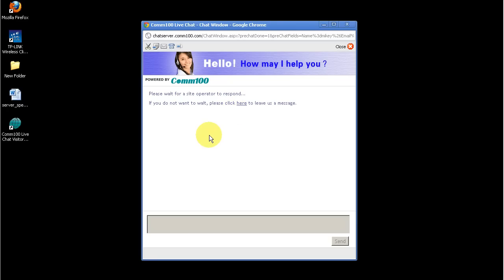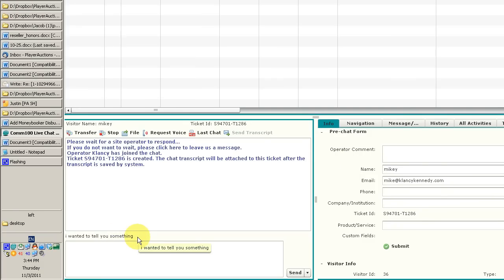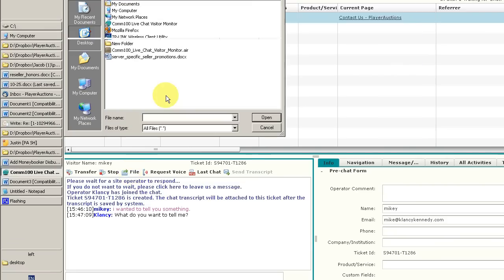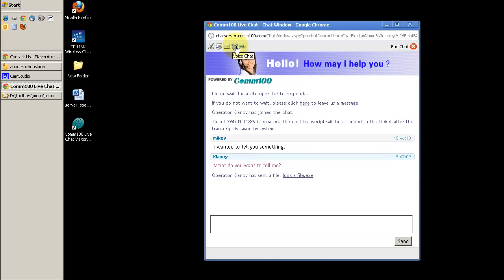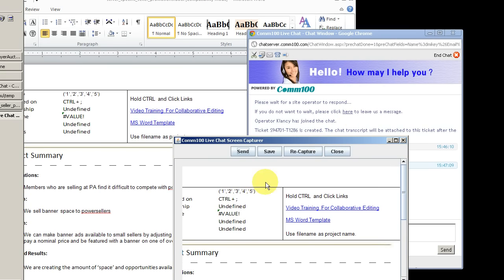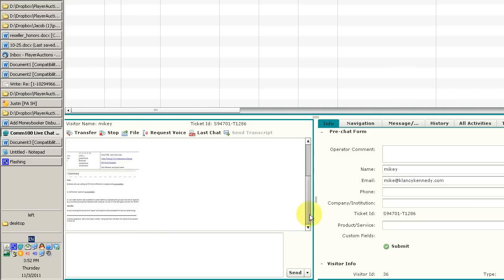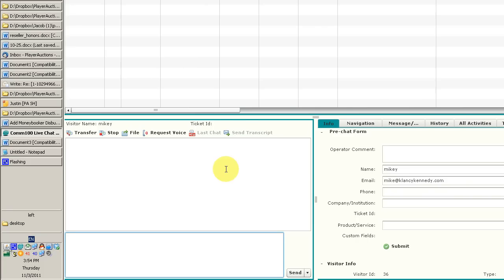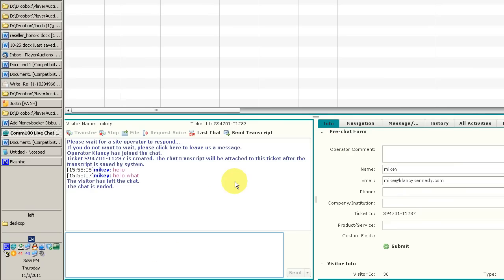comm100.com customer chat solution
Unless you need a chat solution, this video is boring. Move on.

Work video. Initial review, and analysis of comm100.com
chat solution.

See icons and text clearly, view in HD.

My take: Worth recommending. (That's why you're viewing this video.)

Through the comments which I provide, you can learn how a webmaster thinks and sees things from a perspective of maximum usability.

E.g. I point out that the user's GUI is poorly positioned, thus certain chat features are unlikely to be used.

E.g. When a user clicks a window by clicking on the [x], they can't request a transcript of the chat. That is a failure to predict standard user behavior and process flow.

I believe this is a good solution, so I am going to tell my team to proceed with deployment. I might add some more videos later as I review other functions and benefits.